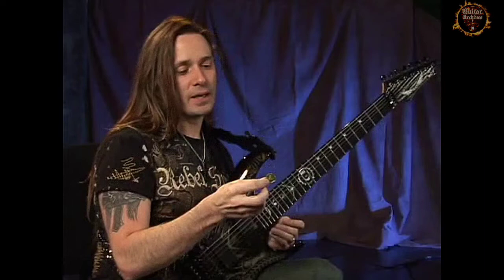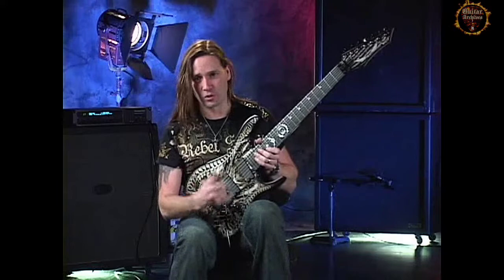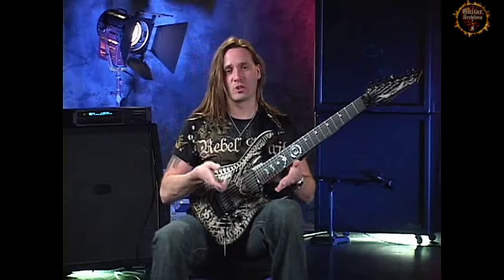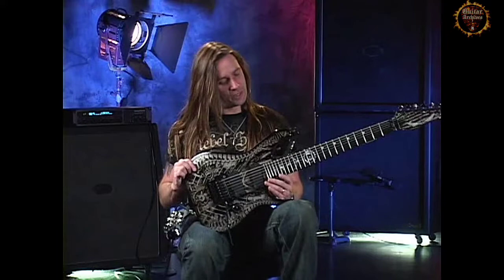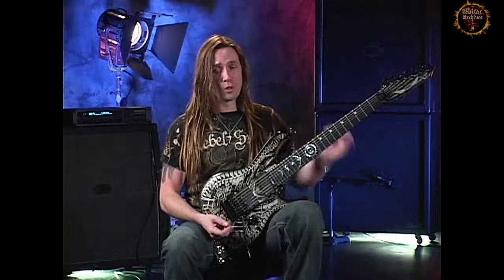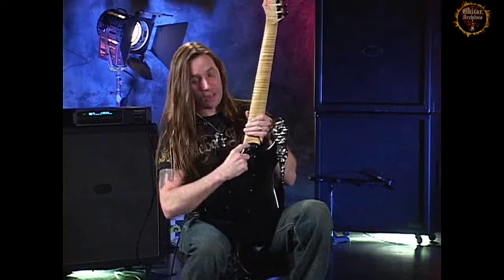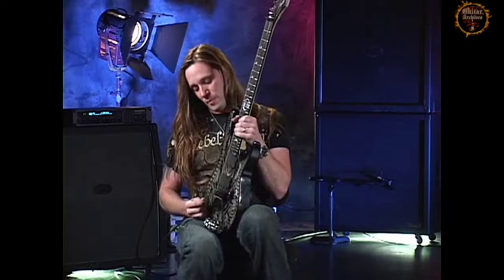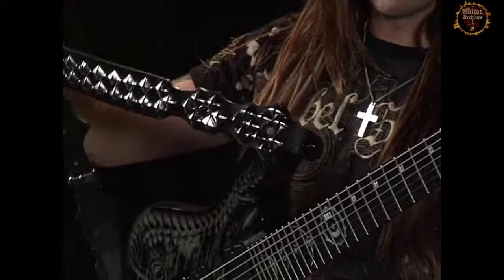Rusty Cooley talks about his Signature Dean Guitar & Gears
Rusty Cooley and his Signature Dean Guitar and Gears🔥🎸